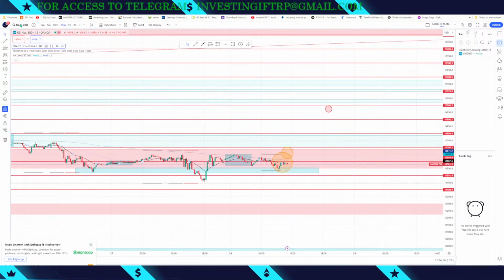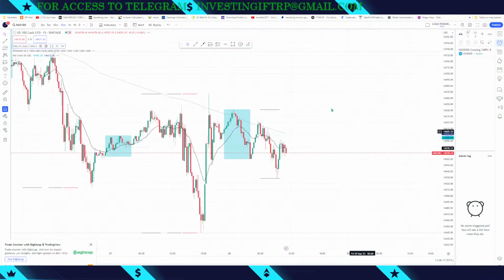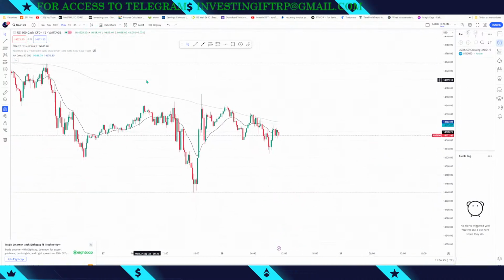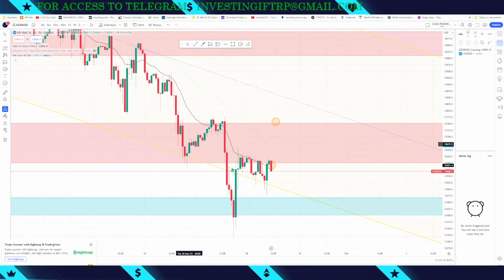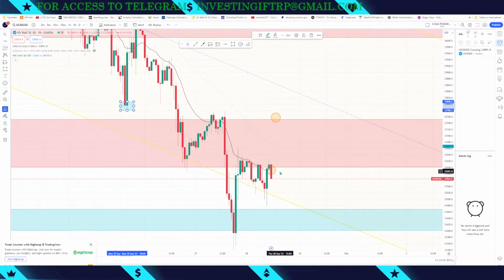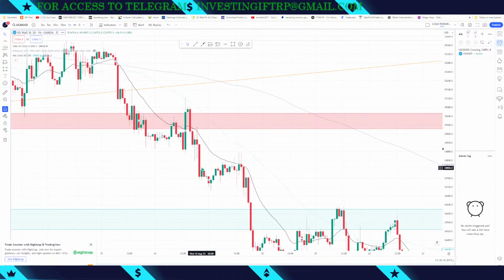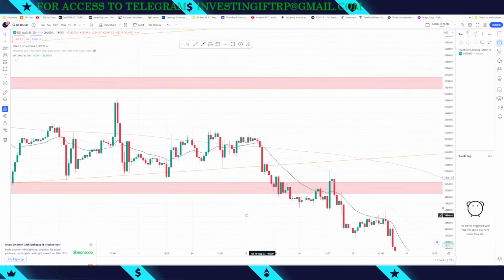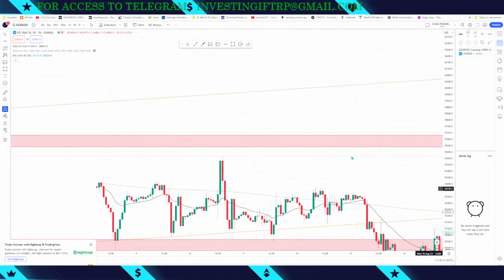MUST SEE STRATEGY REVEALED - HOW I READ CHARTS AND CREATE SETUPS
ALL POSITIONS TAKEN ARE FOR LEARNING PURPOSES ONLY

Twitch.tv/investingift

 Hit follow button and activate alerts!

InvestInGIFT

InvestInGIFT
Corey_Correia

Looking for a good broker with ZERO comissions and super small spreads on all instruments (even crypto) with upto x500 leverage

We recommend:

Fusion Markets

or

MyFundedFX